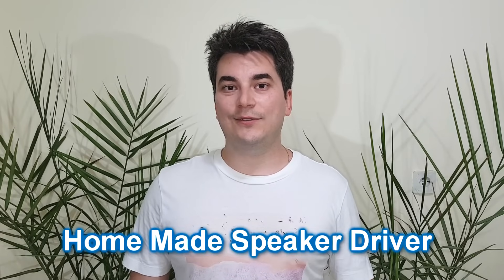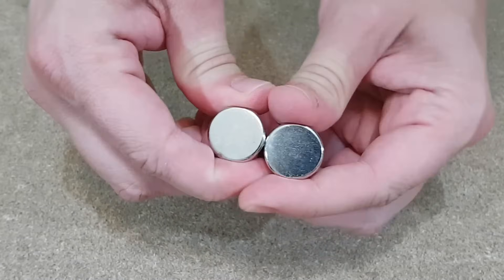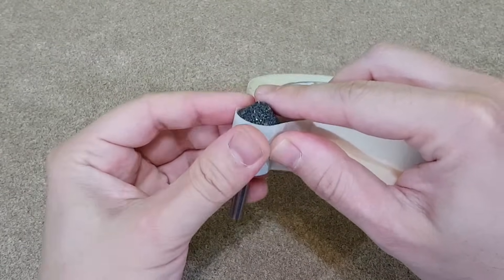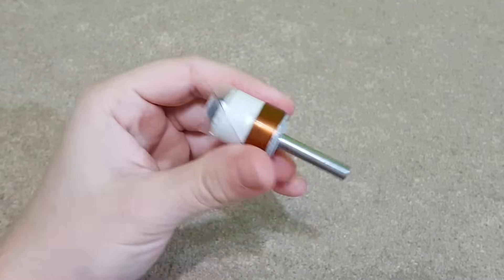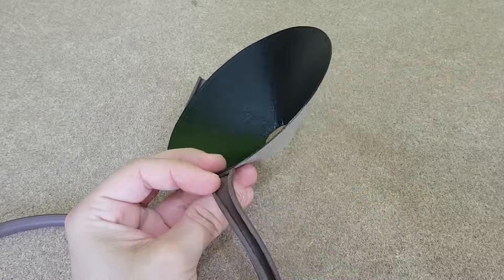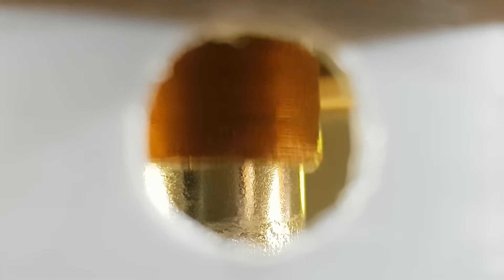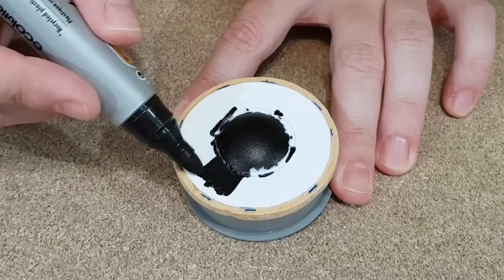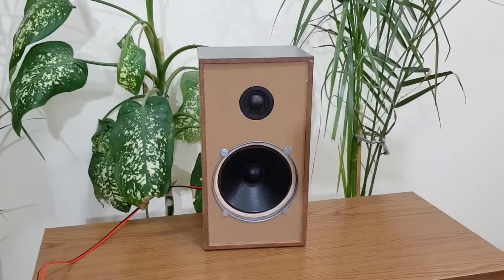Home Made Speaker Driver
Hello guys! In this episode I will explain how speaker drivers work. And I think the best way to do this, is to build one and explain everything while I build it.

My favorite Patron: Robert Olddude

20x15mm magnet